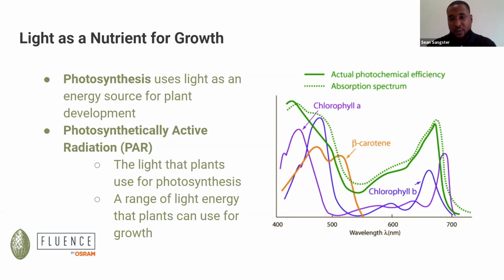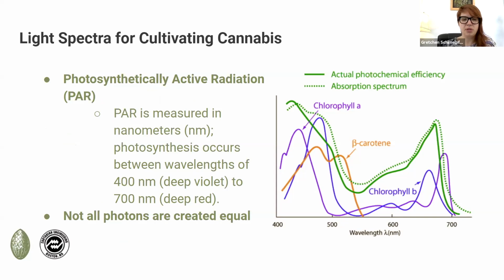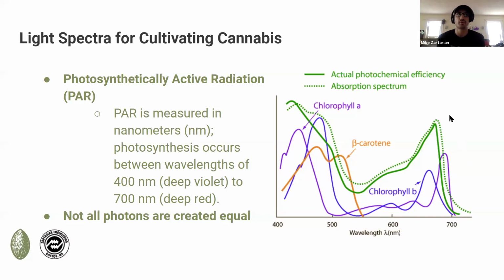Massachusetts Best Practices for Cultivating with LED Lighting - PAR and Spectral Distribution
Massachusetts Efficient Yields Cultivation Workshop, July 2020

Sean Sangster of Fluence by OSRAM walks Massachusetts cultivators through the light spectrum used for plant photosynthesis (PAR) and the benefits of broad spectrum lighting, and Mike Zartarian of Zartarian Engineering offers thoughts on how the adjustable spectra offered by LED give cultivators a rainbow of options.